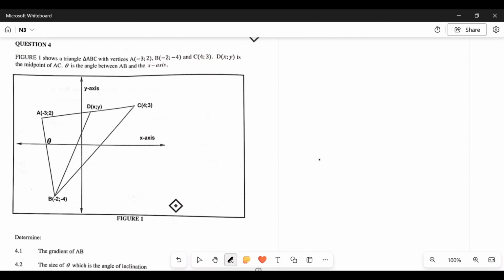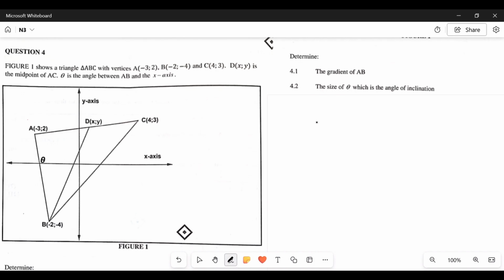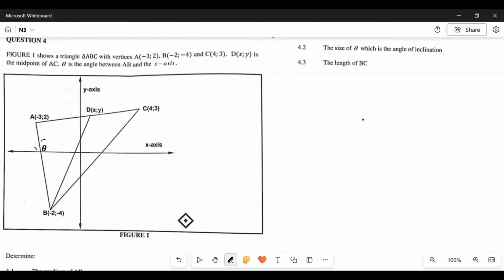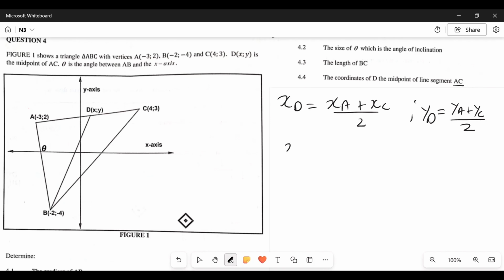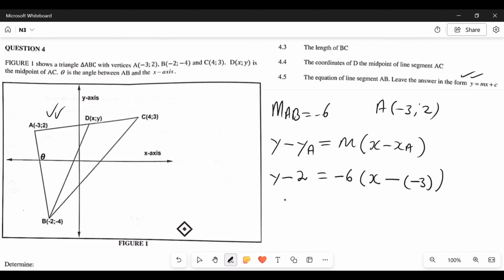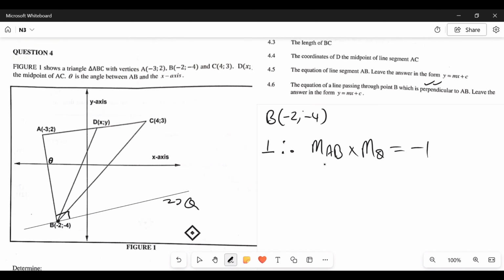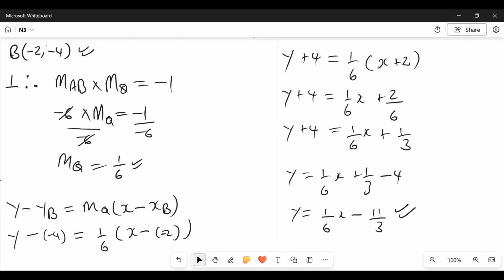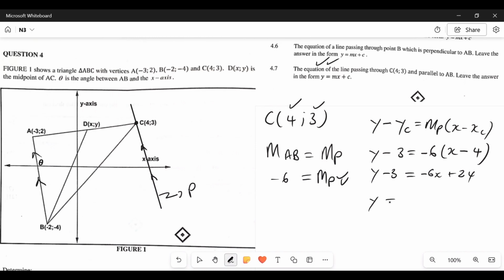Mathematics N3 November 2025 Question Paper memo | Question 4